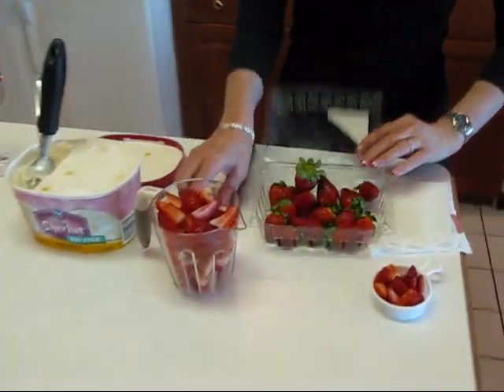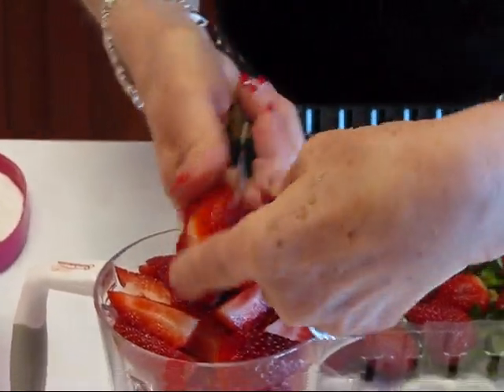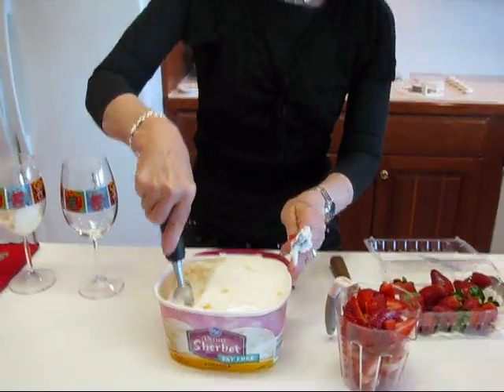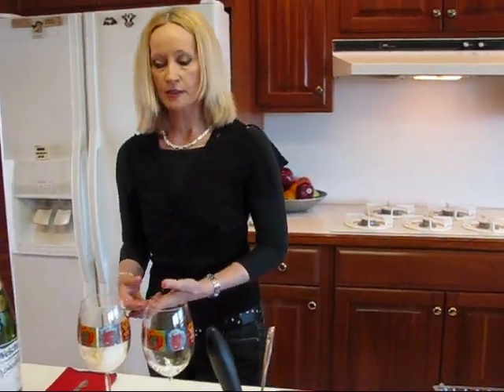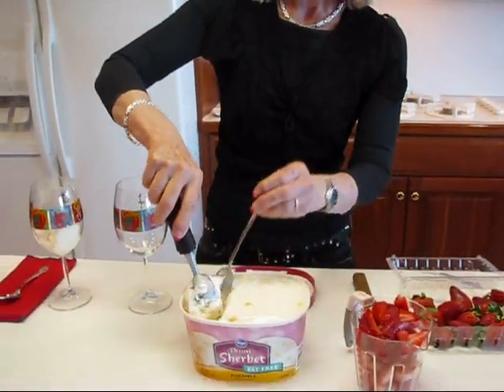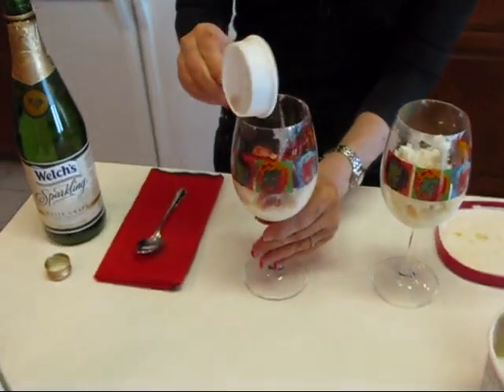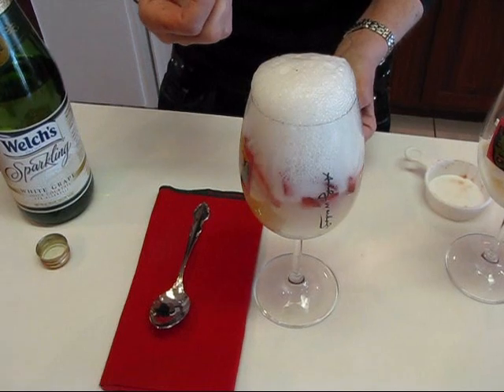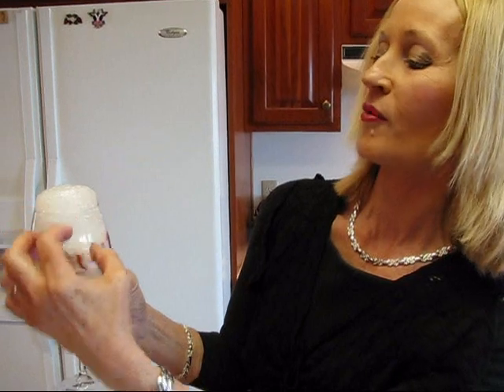Betty's New Year's Eve Sparkling Drink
Betty demonstrates how to make a New Year's Eve Sparkling Drink.  It is a beautiful drink, and tastes wonderful.  With pineapple sherbet, fresh strawberries, and your choice of champagne or sparkling white grape juice, it's sure to please just about everyone!  Cheers, and Happy New Year!

New Year's Eve Sparkling Drink

1 1/2 quarts pineapple sherbet
2 cups fresh strawberries, cut into eighths
champagne or sparkling white grape juice, about 3/4 cup per serving (You can get this in 25.4-oz. bottles at your grocery store.)
Clear stemmed glasses for serving

Spoon about 2 1/2 to 3 scoops of pineapple sherbet into each stemmed glass.  Top each serving with about 1/4 cup strawberries.  Pour champagne over each serving.  Serve immediately.  YUM!